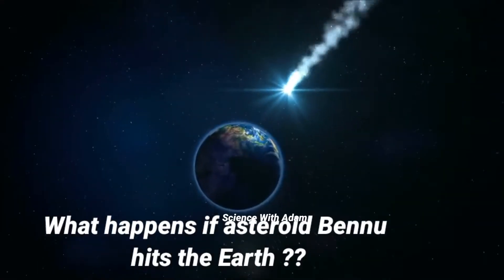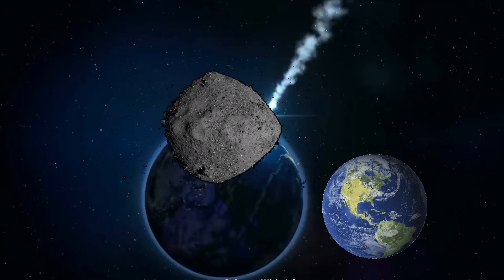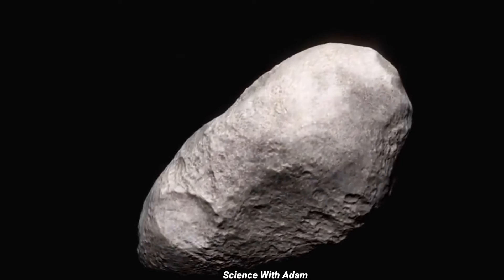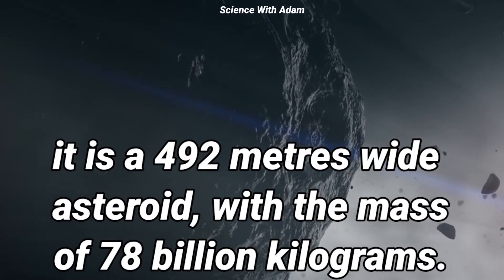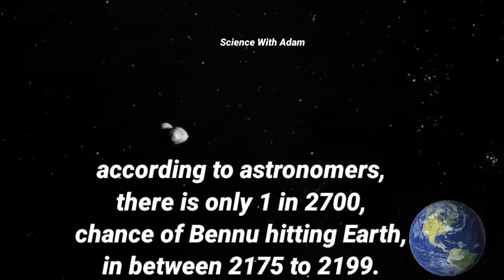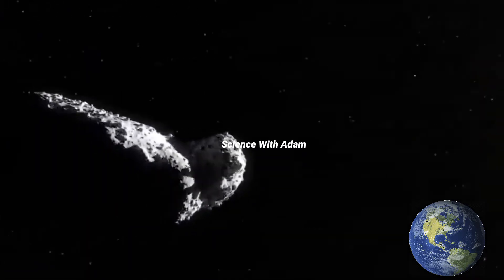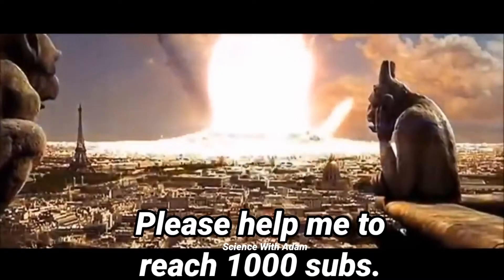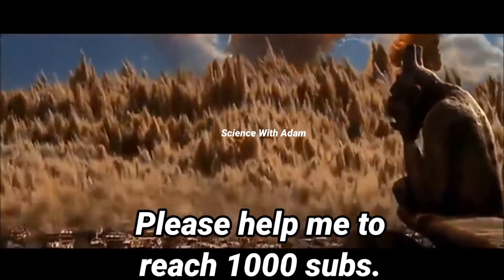What Happens if asteroid Bennu hits the Earth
what if asteroid Bennu hits the Earth ?

101955 Bennu has a mean diameter of 490 m (1,610 ft; 0.30 mi) and has been observed extensively by the Arecibo Observatory planetary radar and the Goldstone Deep Space Network.

Bennu was the target of the OSIRIS-REx mission which is intended to return its samples to Earth in 2023 for further study. On 3 December 2018, the OSIRIS-REx spacecraft arrived at Bennu after a two-year journey. It orbited the asteroid and mapped out Bennu's surface in detail, seeking potential sample collection sites. Analysis of the orbits allowed calculation of Bennu's mass and its distribution.

In October 2020, OSIRIS-REx successfully touched down on the surface of Bennu, collected a sample using an extendable arm,secured the sample and prepared for a return trip to Earth. On 10 May 2021, OSIRIS-REx successfully completed its departure from the Bennu asteroid while still carrying the sample of the asteroid rubble.

its all about science!